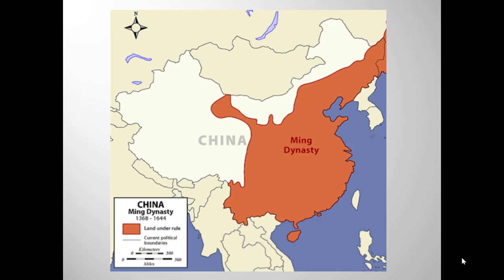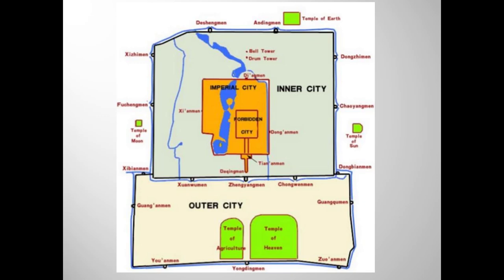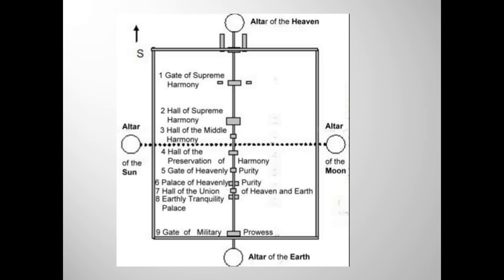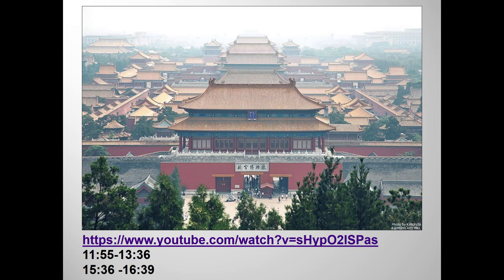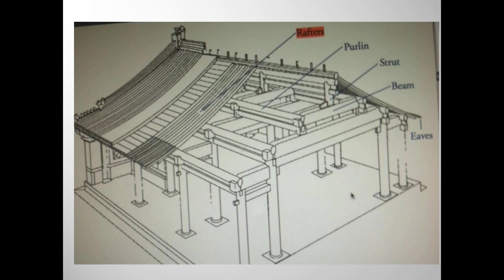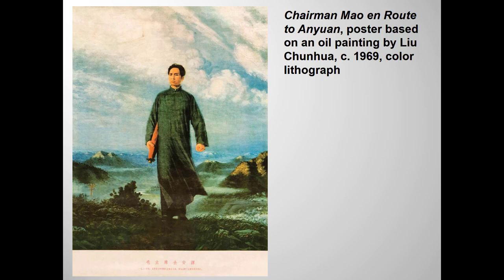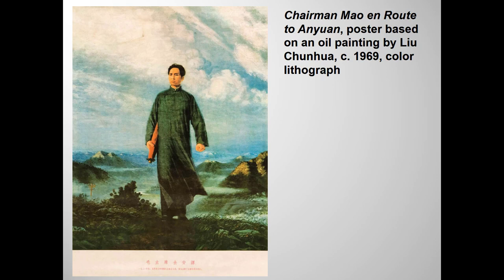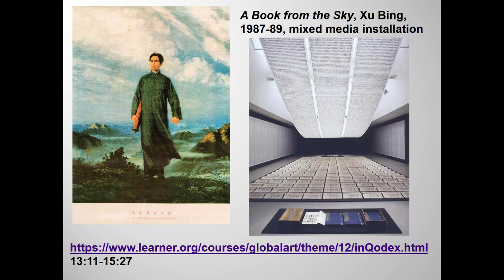Art in China, part 3, shortened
We finish up with the Forbidden City and Mao.